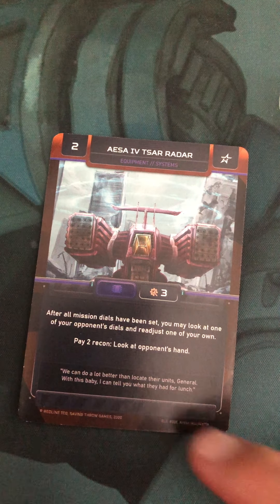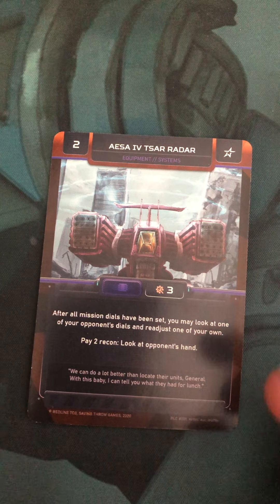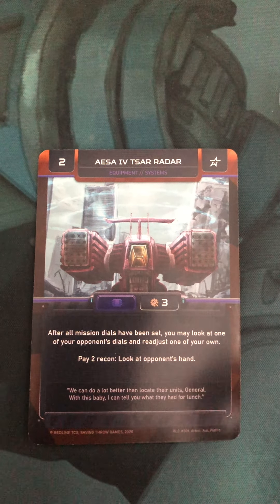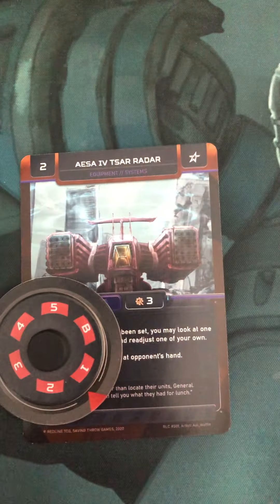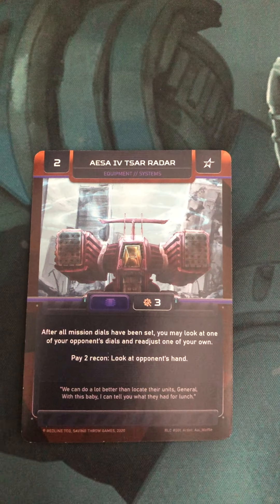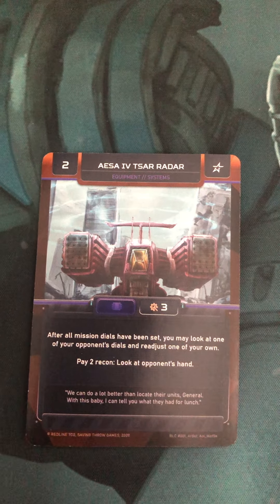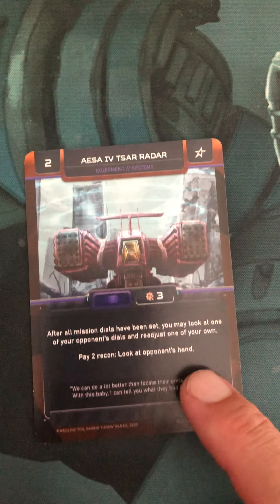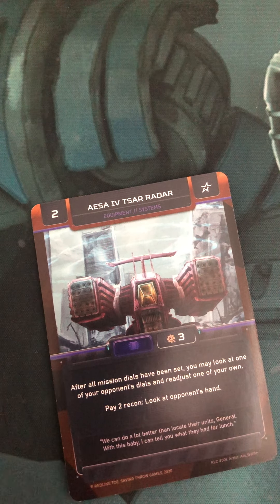REDLINE Shorts 44: AESA IV Tsar Radar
Peek a boo! I see you!